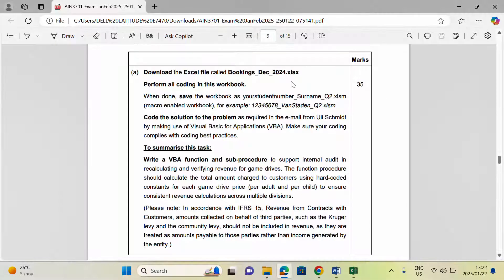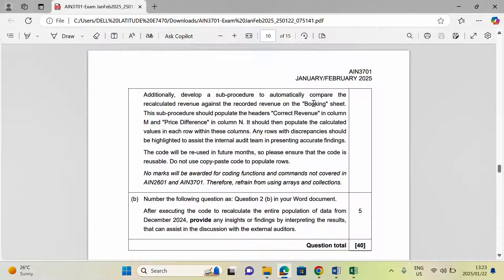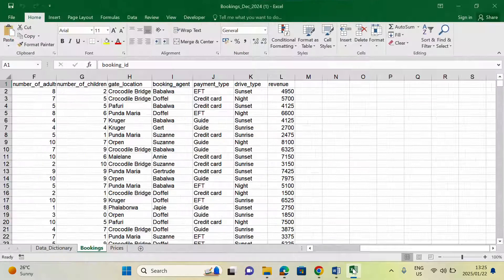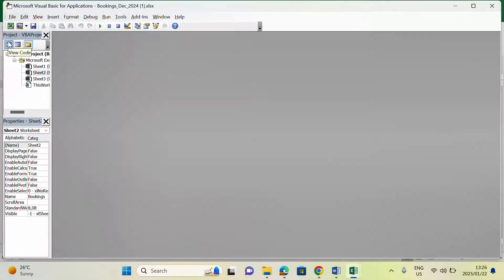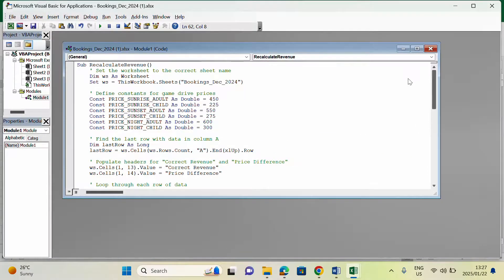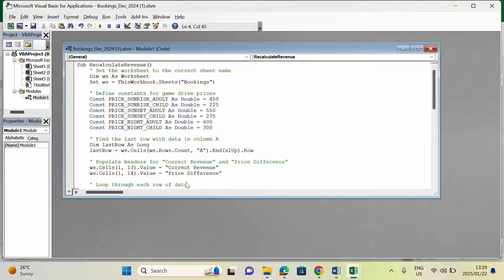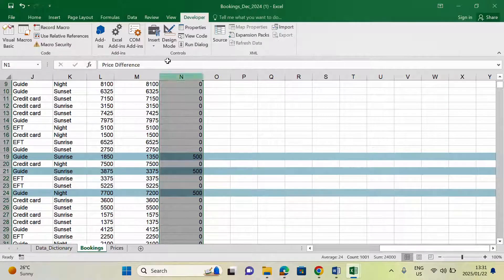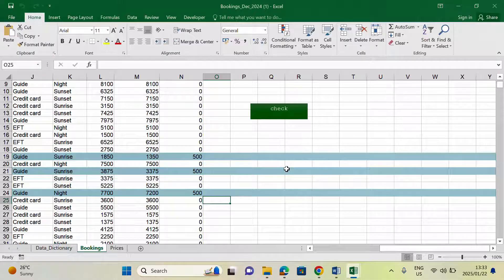AIN3701: Automate the Recalculation and Verification of Revenue for Game Drives Using VBA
In this video, we demonstrate how to automate the process of recalculating and verifying revenue for game drives using Visual Basic for Applications (VBA). Follow along as we create a VBA script to support internal audits by ensuring consistent and accurate revenue calculations across multiple divisions. By the end of this video, you'll have a clear understanding of how to use VBA to automate revenue verification tasks, making your internal audit processes more efficient and accurate. This is an essential skill for anyone involved in finance, data management, or internal auditing.